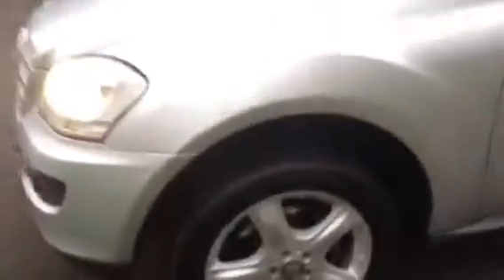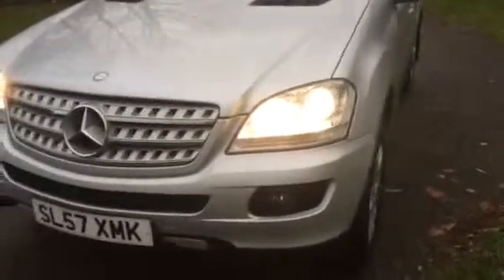Dow storey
57 merc ml